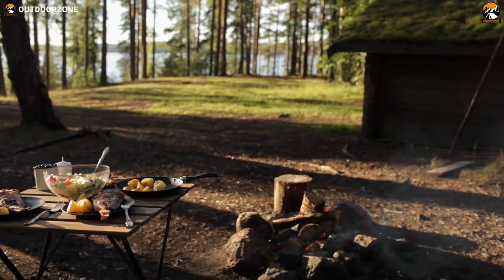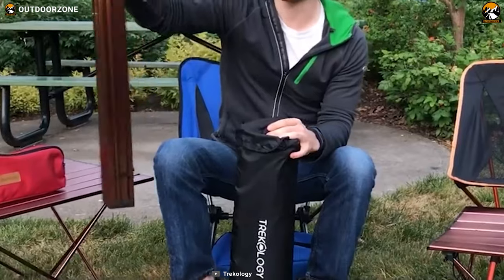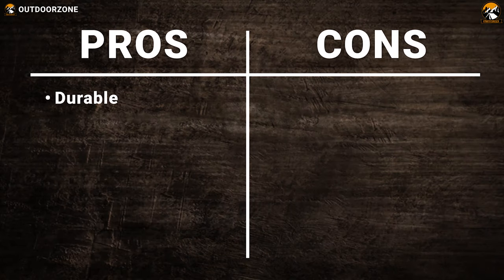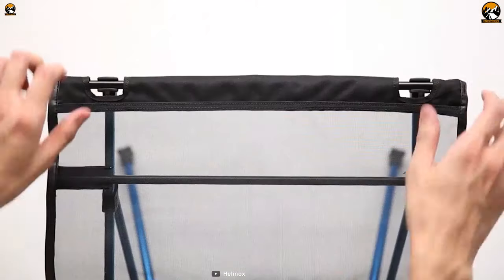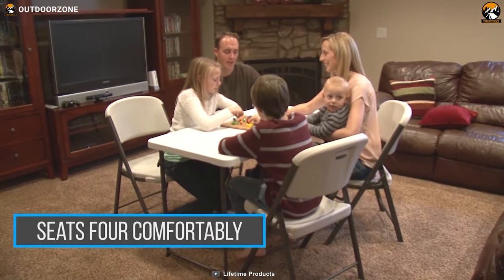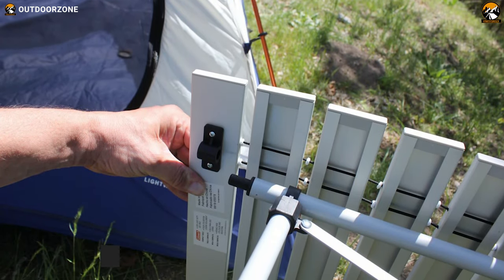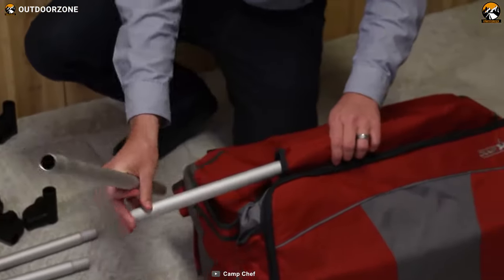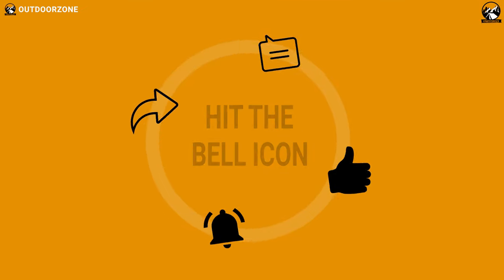5 Best Portable Camping Table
A portable camping table brings practicality to your campsite. Nowadays, camping tables are foldable, portable, durable, and stylish. And here are the 5 best portable camping table that are great for eating, drinking, and playing cards in the great outdoors.

0:00 - Introduction

01:00 - 5. Trekology TALU

02:24 - 4. Helinox Table One

03:50 - 3. Lifetime 4428 Height Adjustable Table

05:14 - 2. Coleman Compact Roll-Top Aluminum

06:18 - 1. Camp Chef Sherpa Table